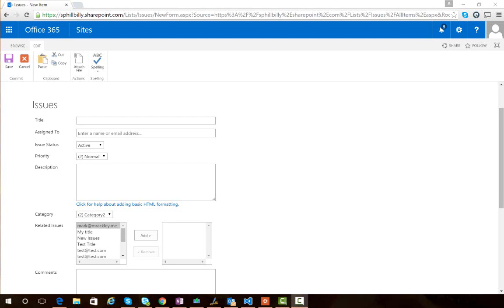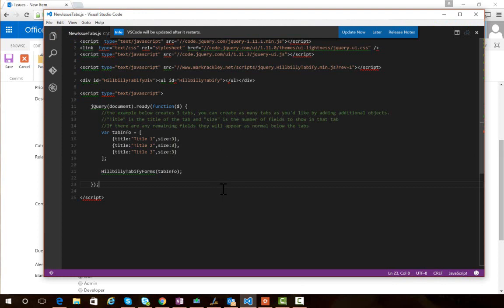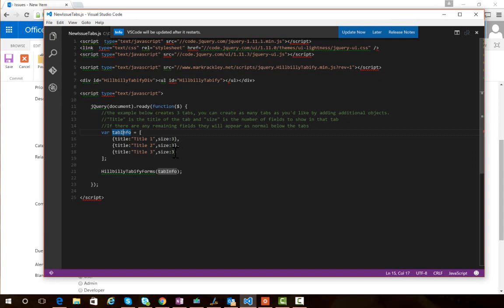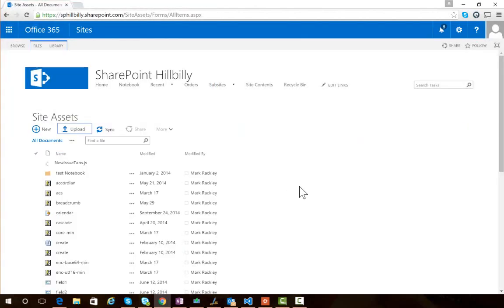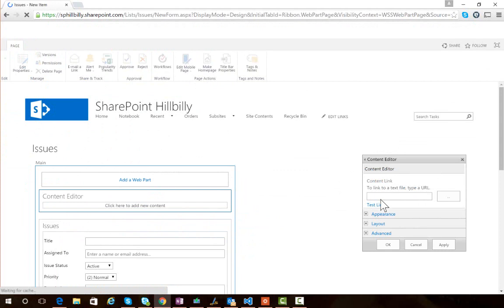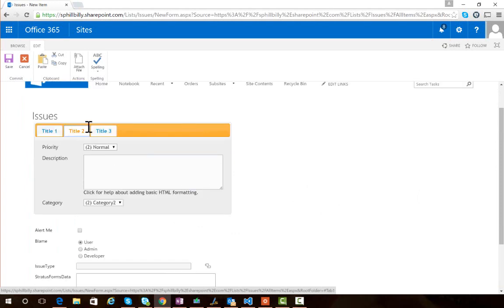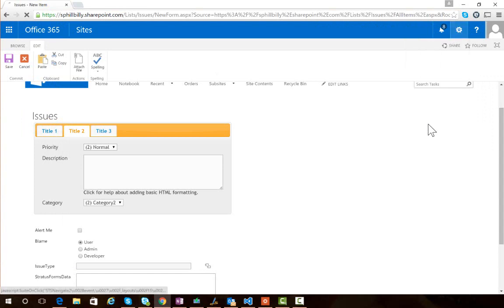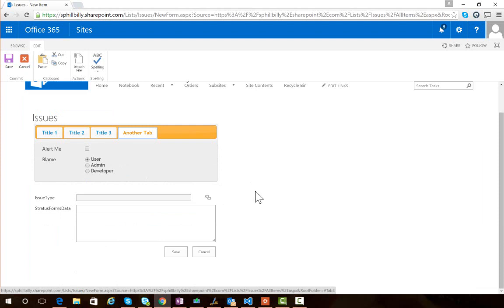Tabify Your SharePoint Forms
This video walks you through using the script located on my blog to place fields in a SharePoint Form into Tabs

Also check out for our free SharePoint Forms tool and say NO to InfoPath!